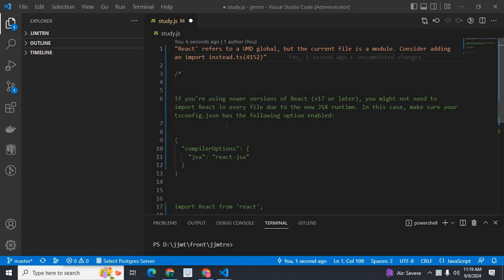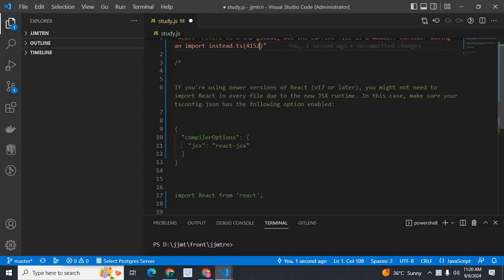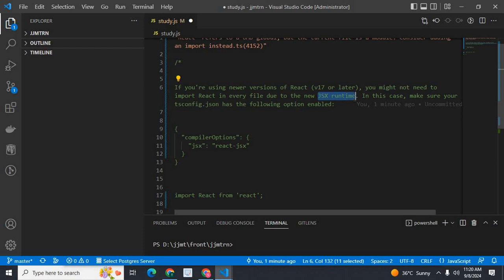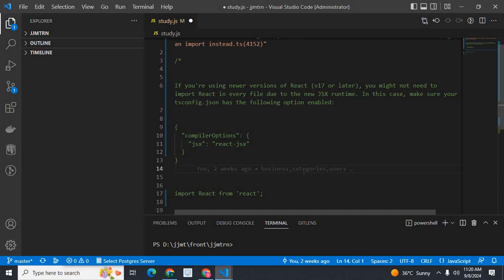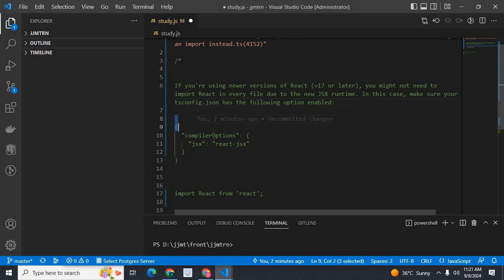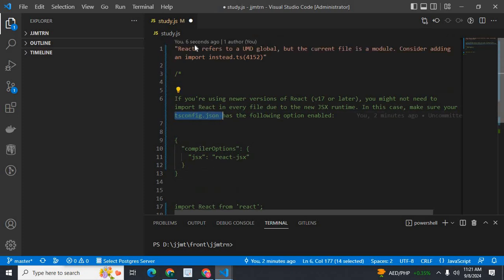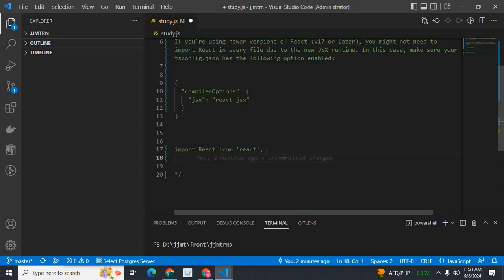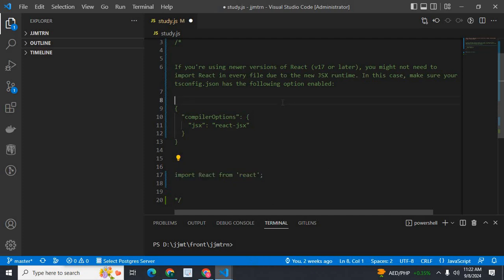React refers to a UMD global, but the current file is a module Consider adding an import instead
react js error
React refers to a UMD global
the current file is a module
import react

If you're using newer versions of React (v17 or later), you might not need to import React in every file due to the new JSX runtime. In this case, make sure your tsconfig.json has the following option enabled:

  "compilerOptions": {
    "jsx": "react-jsx"

import React from 'react';